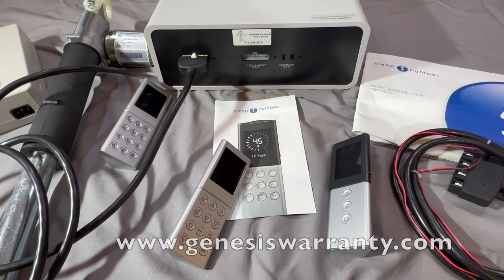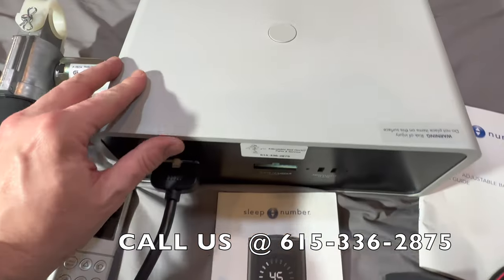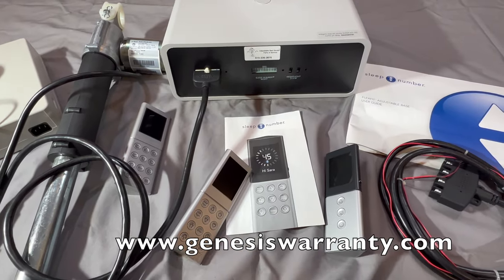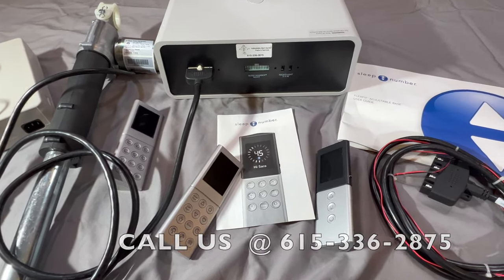Sleep Number 360 Smart Bed & Flexfit 2.0 Base Troubleshooting Help/ Repair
This video covers the Sleep Number 360 Smart Bed & Sleep Number Flexfit 2.0 Bed Troubleshooting and mechanical part malfunction.  Sleep Number Trouble Error Codes.